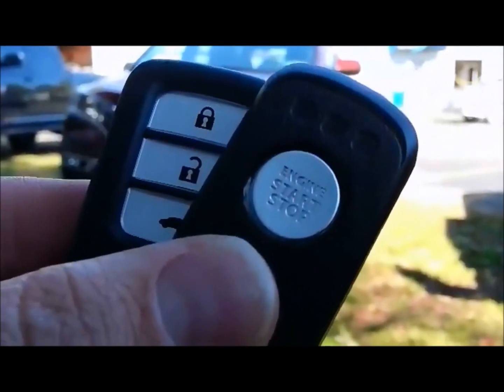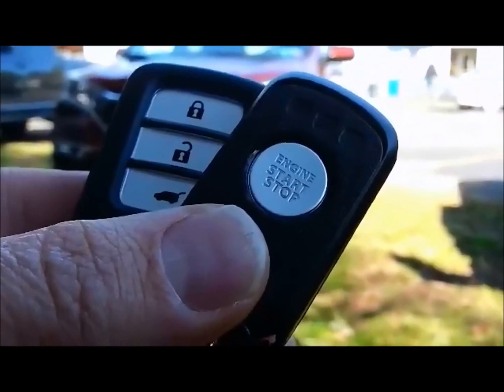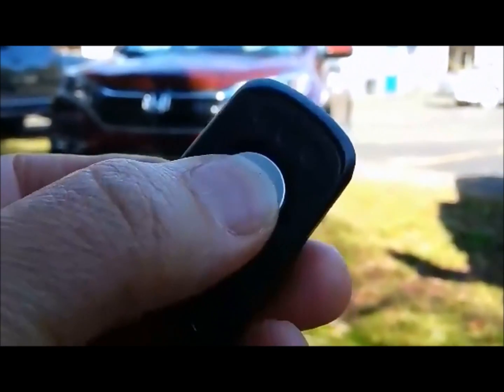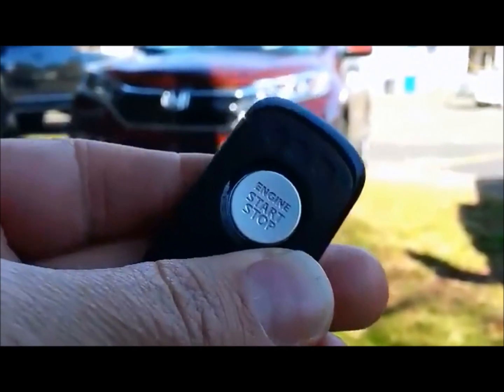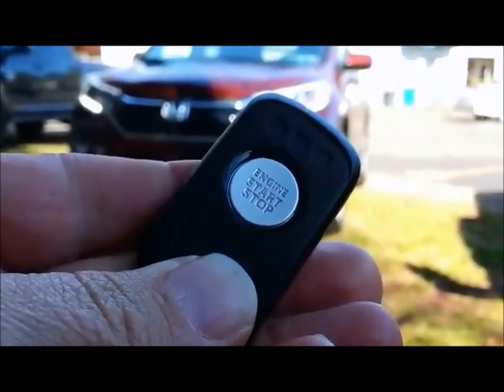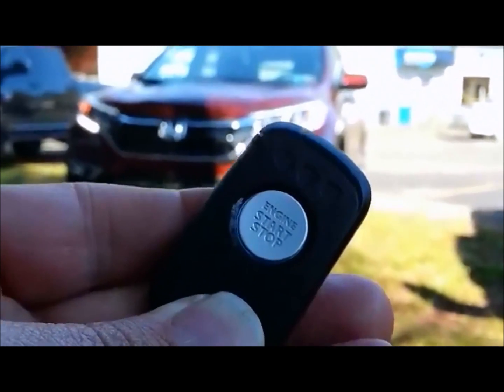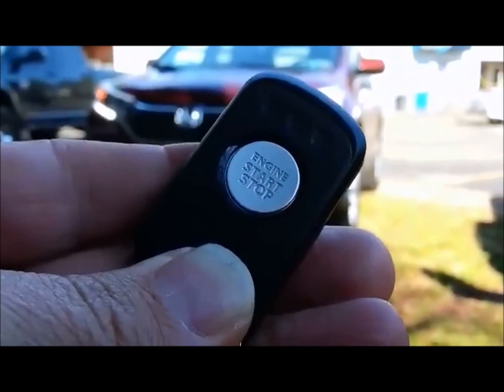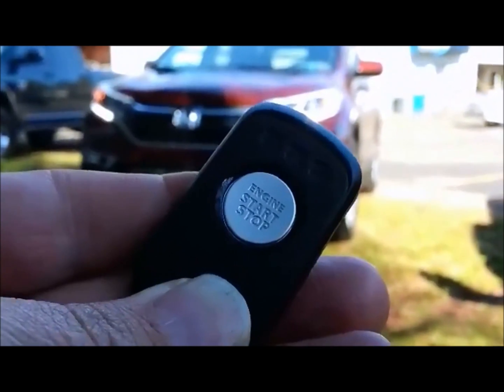2015 2016 Honda CRV PTS Remote Car Start with a 2-Way Feedback in Erie, PA Ataqan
The vehicle must be brought to our shop to have this system installed. We can not ship anyone anything.

This system can be found HERE!

All of our automotive electrical installations are performed in our Northwestern, PA facility. We are located in Harborcreek, PA near Erie, PA just north of I-90. We are 2hrs North of Pittsburgh, 2 hours East of Cleveland, and 1.25 hours West of Buffalo, NY.